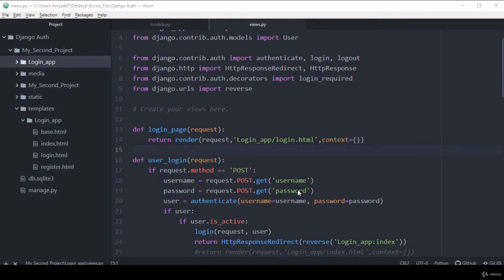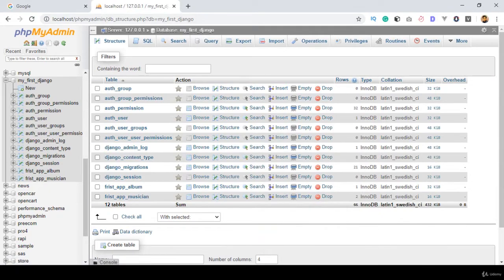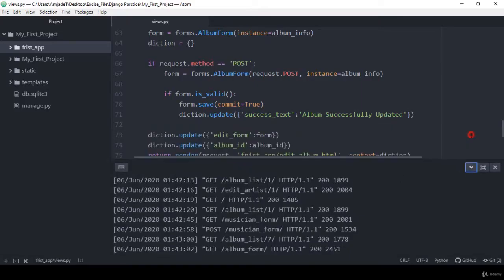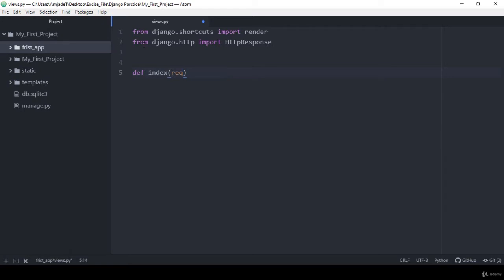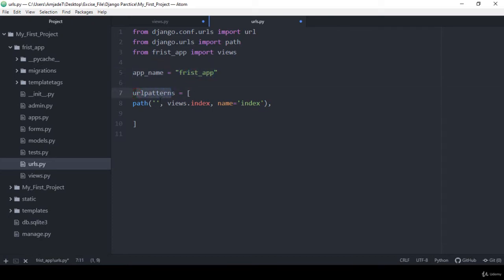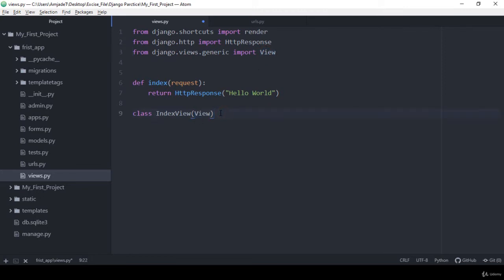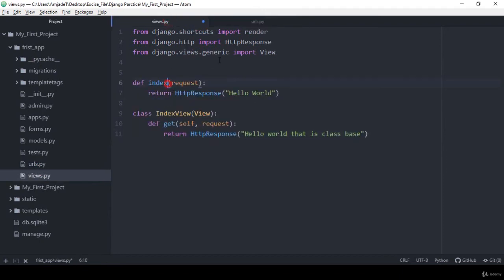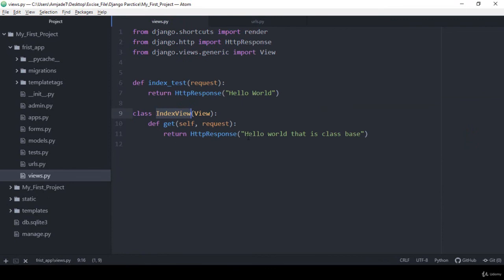1 Template View Part 1